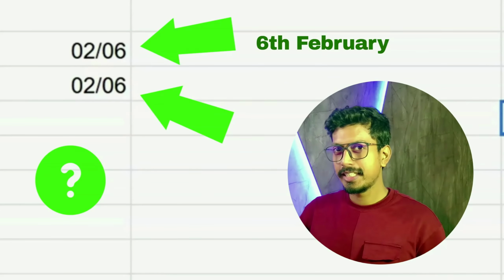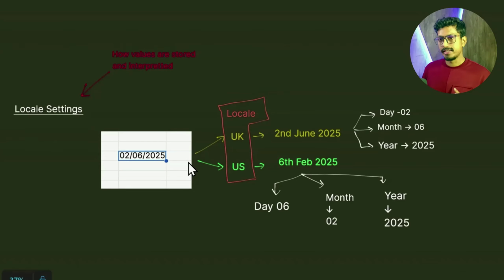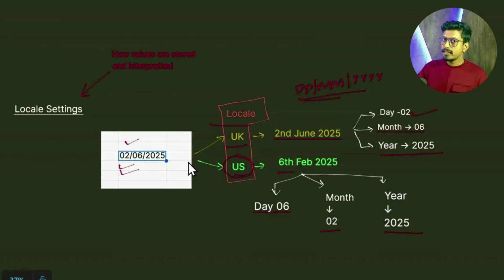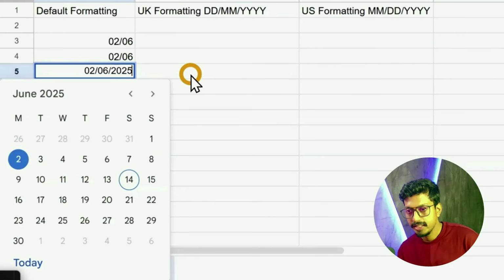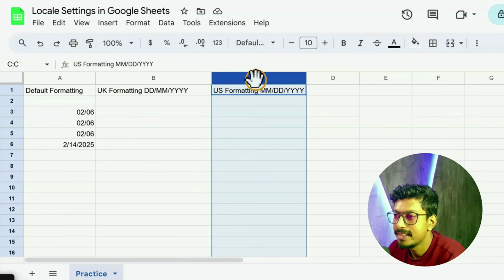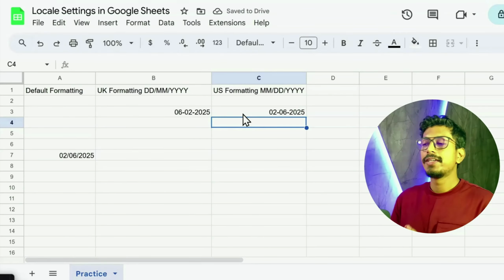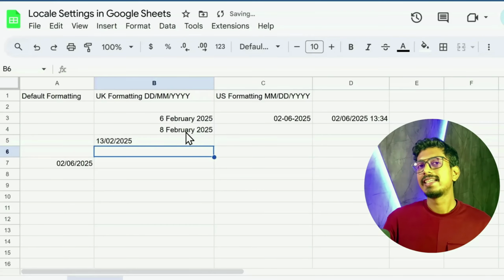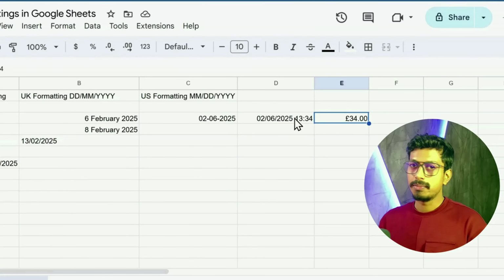Fix Google Sheets Date Confusion: The One Setting You Need (Locale Settings, Time, Currency)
Struggling with dates like 02/06/2025 in Google Sheets?
Is it February 6th or June 2nd? Your confusion ends today.
This single setting is the key to fixing incorrect date interpretation, currency symbols, and number formatting once and for all.

Whether you're using the American (MM/DD/YYYY) or European (DD/MM/YYYY) date format, the Google Sheets "Locale" setting determines how your data is understood.

A wrong setting can corrupt your data, break your formulas, and cause hours of frustration. In this step-by-step tutorial, we demystify the Locale setting to make you a master of data integrity in Google Sheets.

✅ In this tutorial, you will learn:
*   Why Google Sheets gets confused between US (MM/DD/YYYY) and UK/European (DD/MM/YYYY) dates.
*   How to find and change the critical "Locale" setting for your spreadsheet.
*   The difference between how data is STORED vs. how it is DISPLAYED.
*   How to use Default and Custom Formatting to show dates exactly how you want.
*   What happens to your old dates when you change the Locale setting.
*   The correct way to enter dates and times to avoid errors.
*   How the Locale setting also impacts currency symbols like dollars ($) and pounds (£).

This guide is perfect for anyone who works with international data, shares sheets with colleagues overseas, or is simply tired of their dates turning into text or the wrong month.

TIMESTAMPS:
00:00 - The #1 Date Problem in Google Sheets
00:40 - US (MM/DD) vs. European (DD/MM) Formats
01:50 - What is the Locale Setting? (And Why It's CRITICAL)
04:17 - Default vs. Custom Formatting: Taking Control
09:36 - How to Correctly Input Dates and Times
11:49 - Bonus: How Locale Affects Currency ($, £, €)
13:01 - Your 3-Step Action Plan: Key Takeaways
13:18 - Like & Subscribe for More!